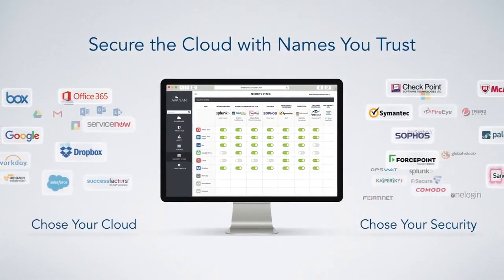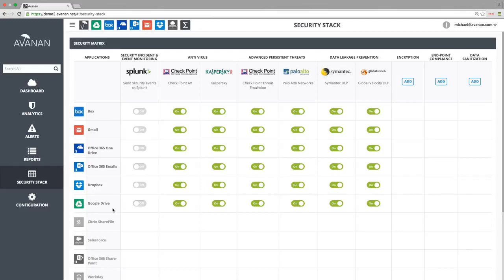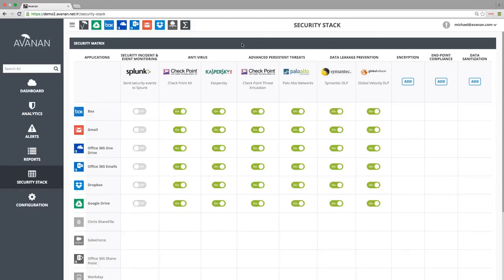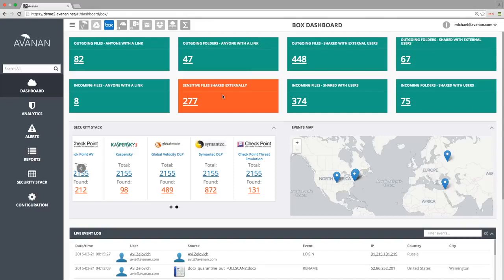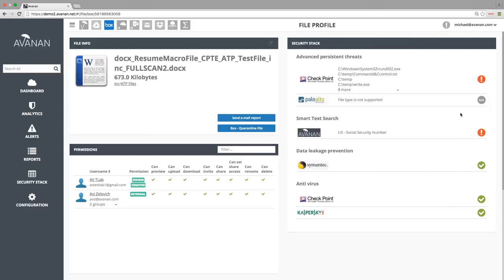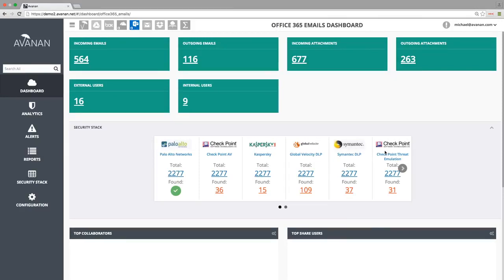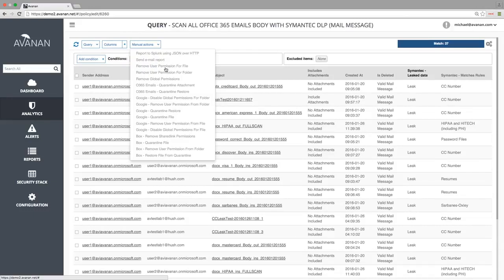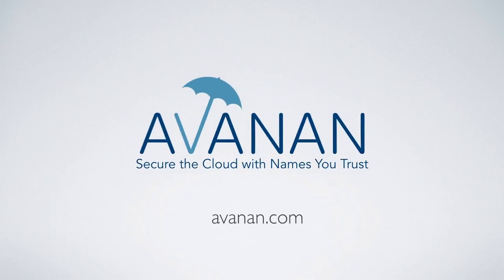A short Avanan introduction demo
With a comprehensive dashboard, Avanan offers a centralised view of your security status across various platforms like Box, Gmail, Office 365, OneDrive, Dropbox, and Google Drive. Explore our configuration in the security matrix, where we utilise cutting-edge technologies from trusted industry leaders such as Check Point, Cooper Scan, Hantavirus, Palo Alto, Semantic, Global Velocity, and more.

With Avanan, you can monitor cloud services, detect malware and data leakage events, and even drill down into specific SAS services like Box and Office 365 to analyze file-sharing activities and identify potential threats. Discover the benefits of using multiple malware vendors and learn how Avanan efficiently handles file security and data privacy.

Start protecting your enterprise SAS with Avanan On's cloud-based solutions and unified policy engine. Experience automation without disruption.